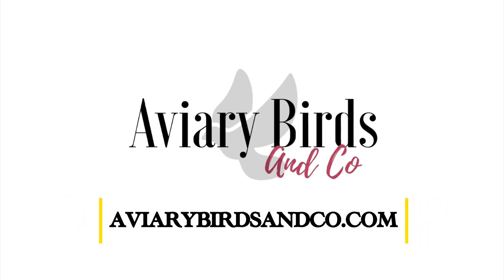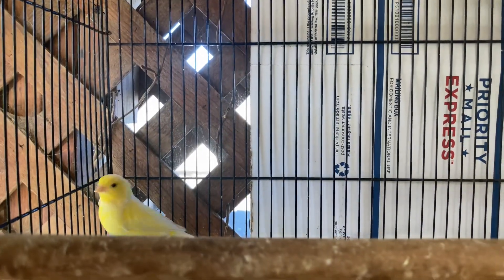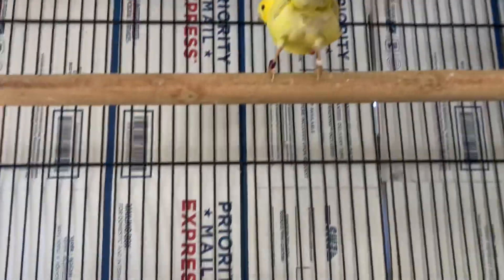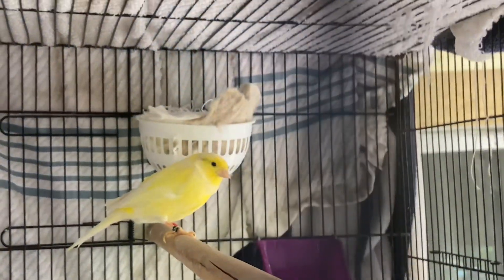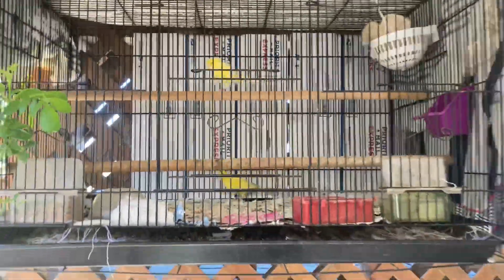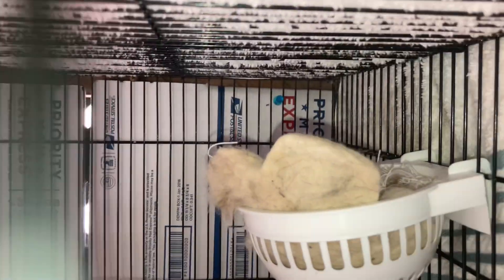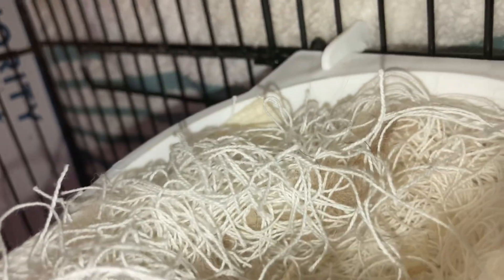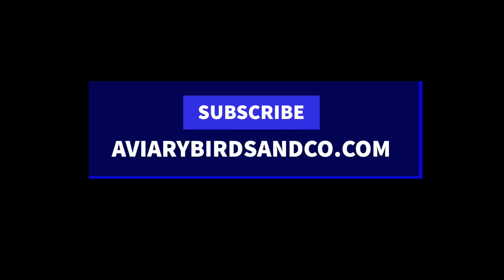BREEDING WATERSLAGER CANARIES / BREEDING UPDATE / AVIARY BIRDS AND CO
To stay up to date, be sure to follow our Instagram!

Best bird feeder
Best bird cage
Canary nesting material
Egg incubator
DIY Turtle Filter Media
Favorite savings tool